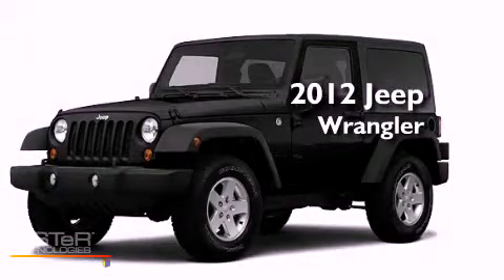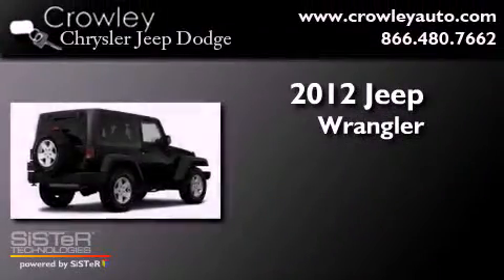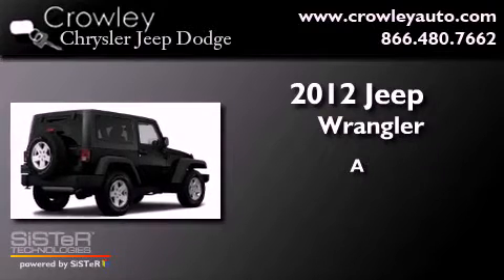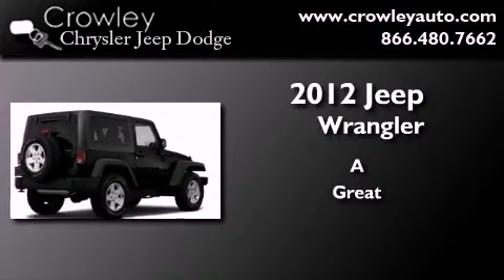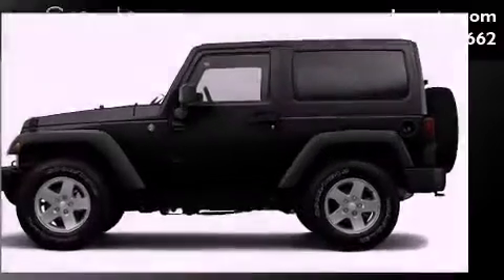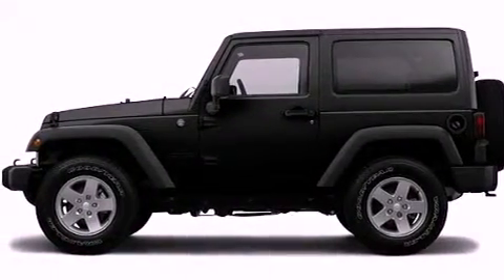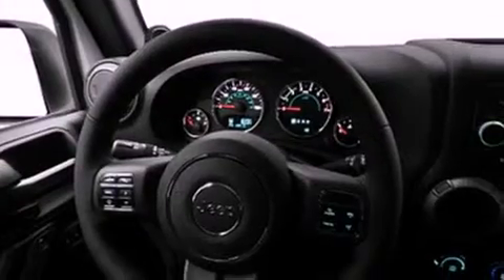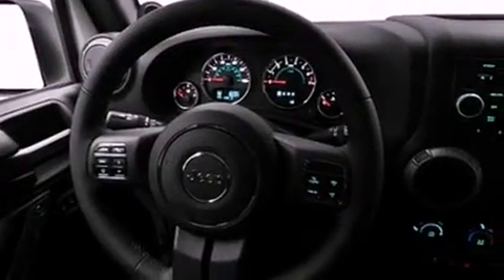2012 Jeep Wrangler Bristol CT 06010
Year : 2012
 Make : Jeep
 Model : Wrangler
 Engine : 3.6L 6 Cyl. Not Specified
 Trans . : Not Specified
 Exterior : Black Clear Coat

 2012 Jeep Wrangler Bristol CT